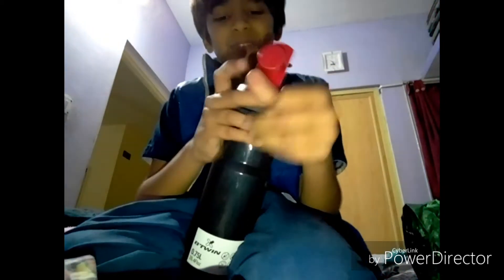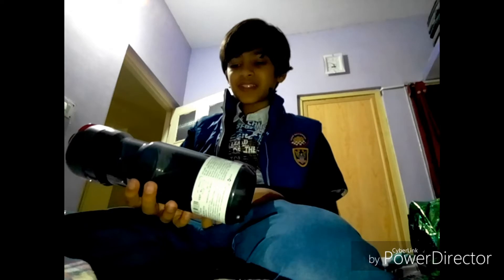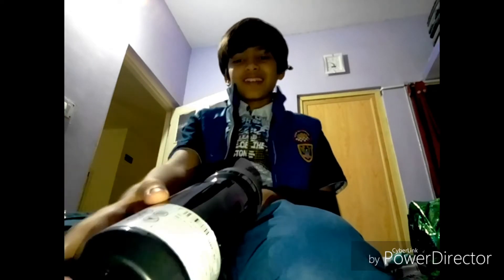A mystery surprise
Sorry for staying away for so long. Dont worry I am back